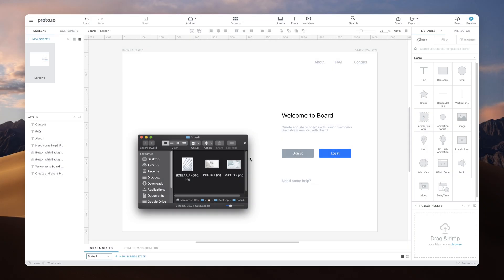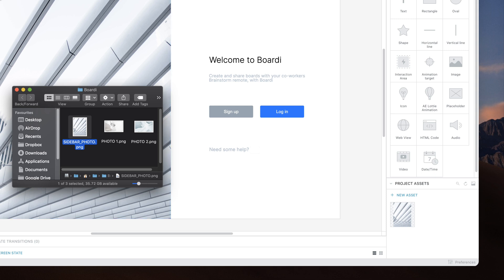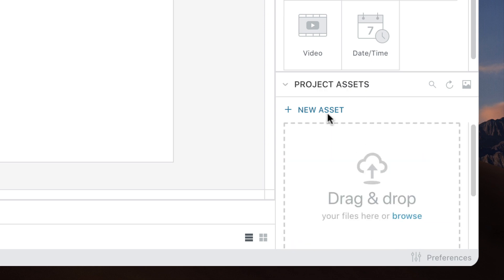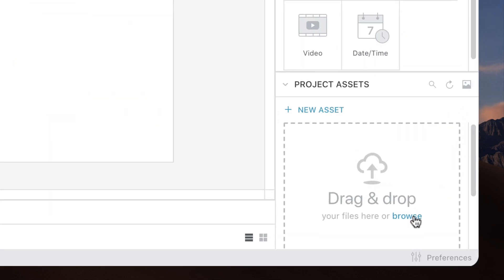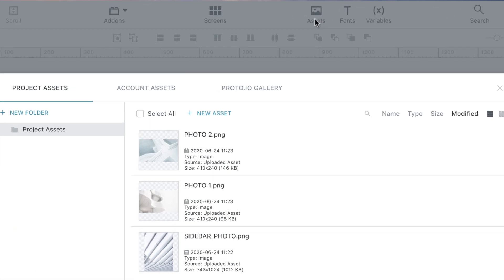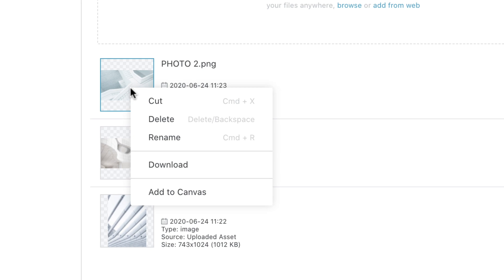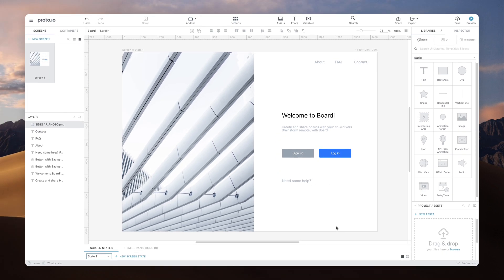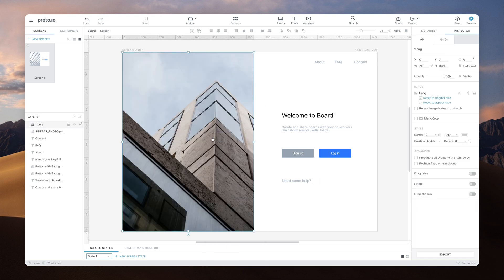Adding images - Proto.io Quick Tutorials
There are multiple ways to bring images into your Proto.io canvas, in order to include them in your prototyping projects. This video will walk you through all of them.